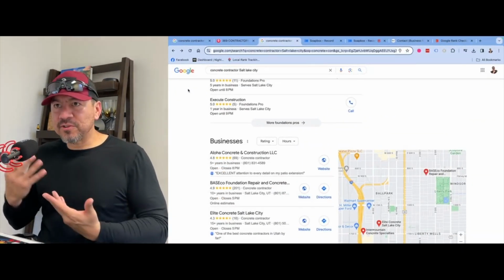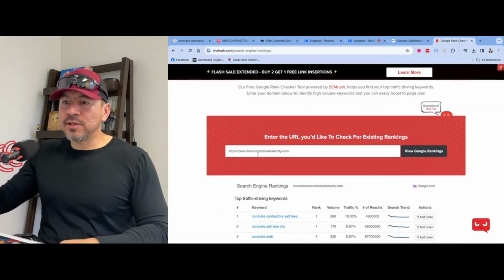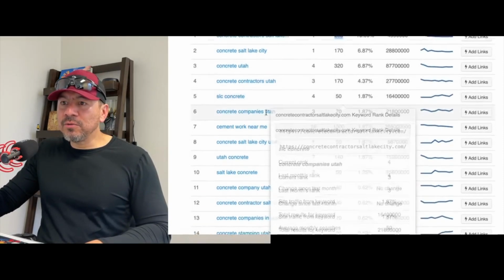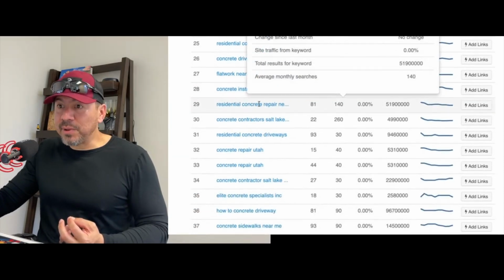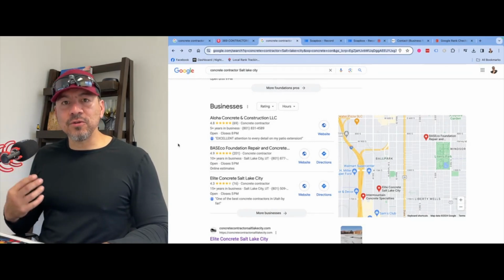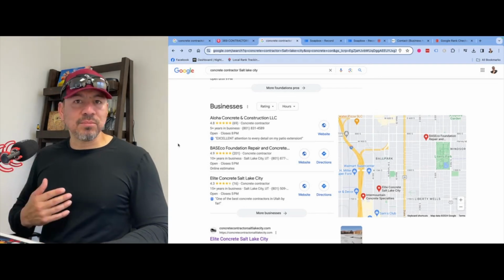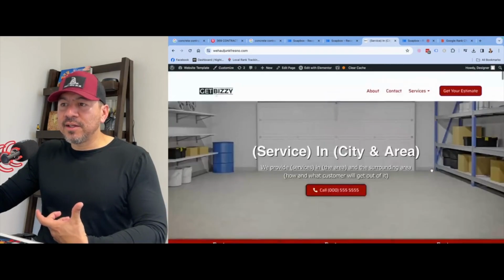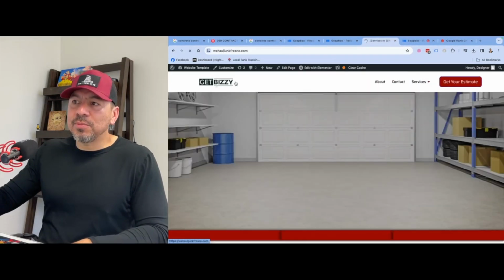Contractor NEW To Getting Online? Here Is Some Online Marketing For Beginners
In this video, I'll show new contractors how to establish an effective online presence for their home service businesses. Navigating the digital realm can be daunting for those used to hands-on work; therefore, I will simplify this process by sharing key online marketing tips for beginners.

Ultimately, you will understand exactly how best to promote your services online, so customers in your locality can easily locate you - thus increasing leads, credibility, and visibility at no additional cost to your business.